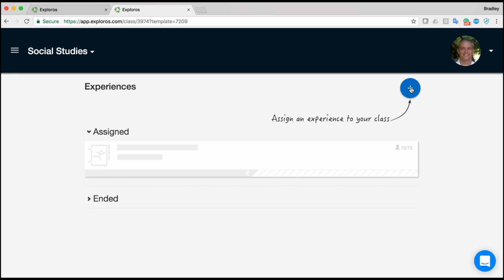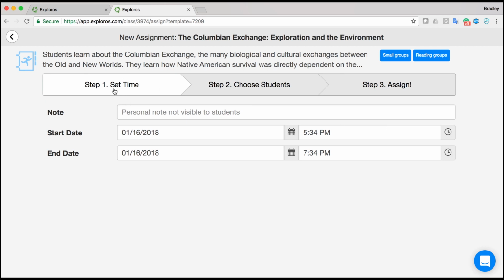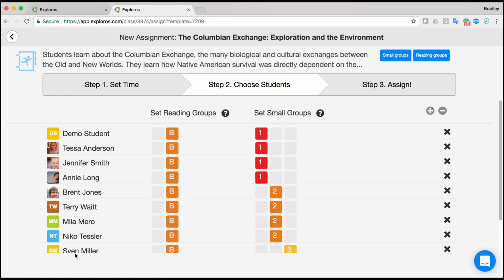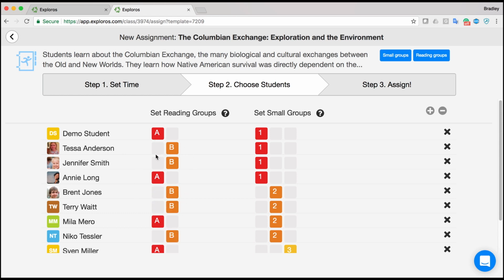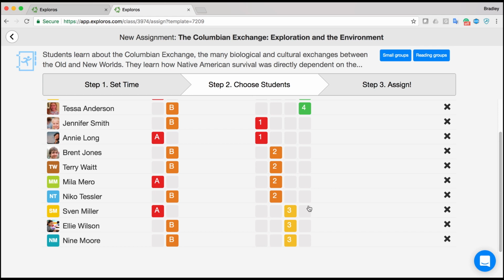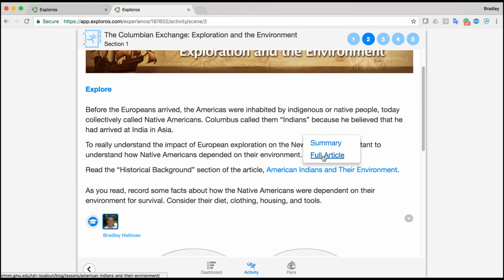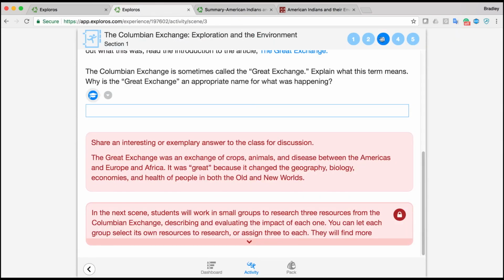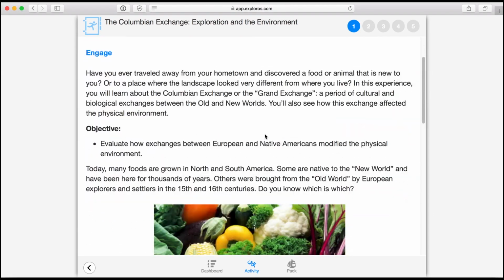Assigning a Learning Experience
Choose a learning experience and assign it to your class